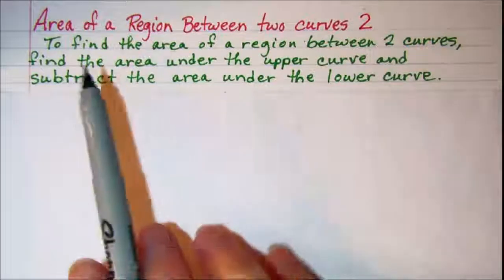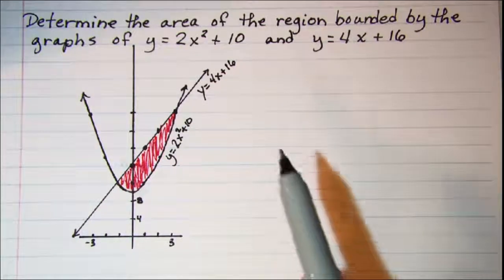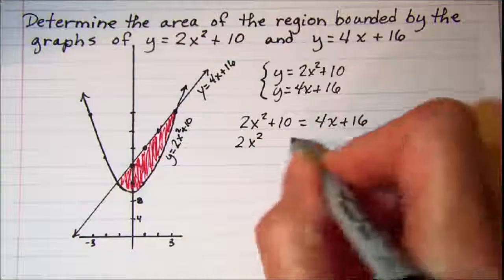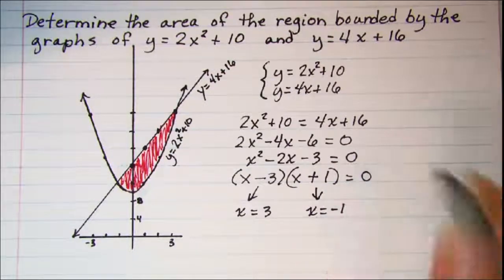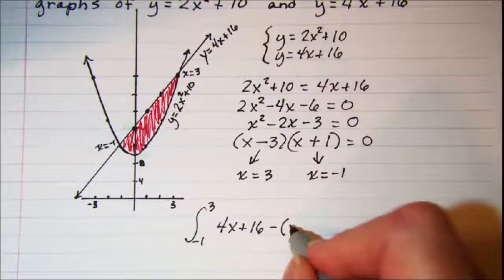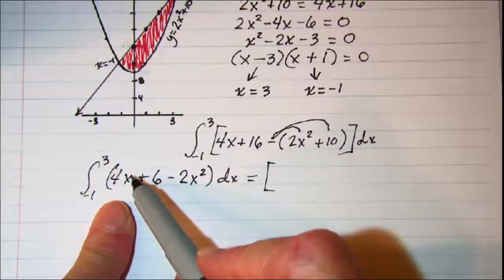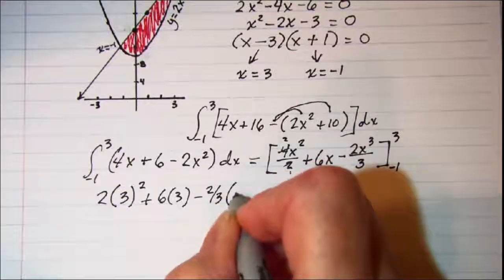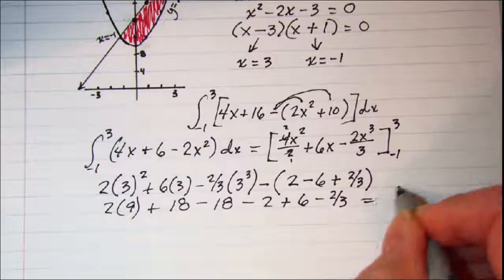Area of a Region Between two curves 2